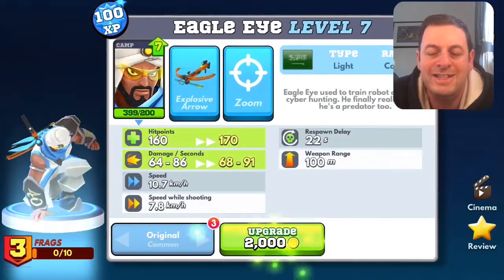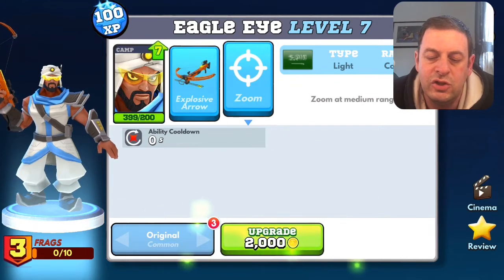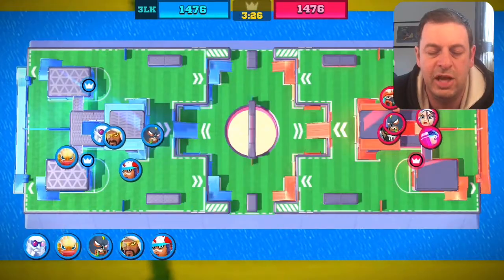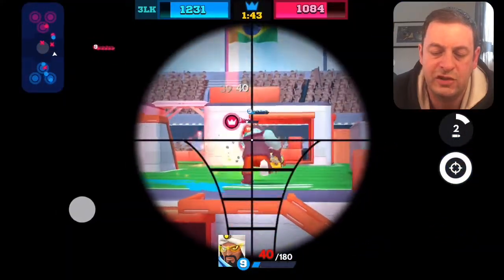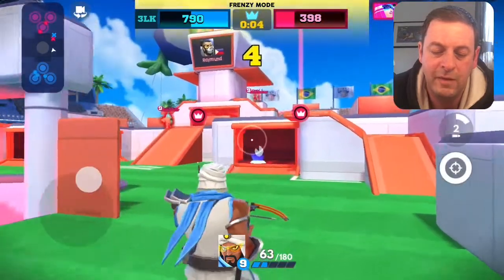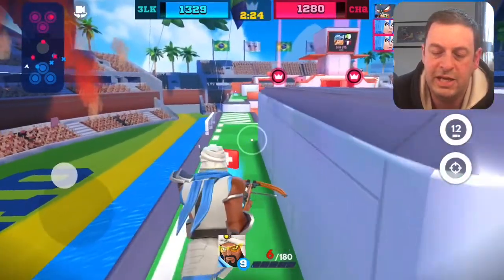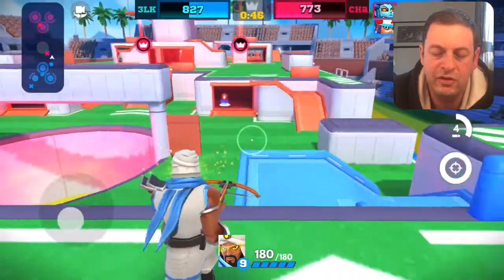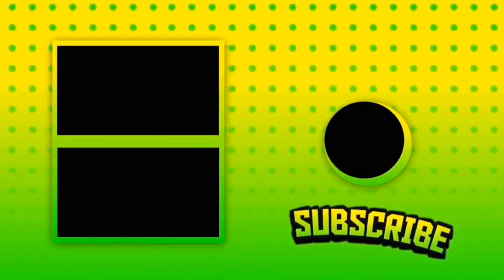Eagle Eye Spotlight | FRAG Pro Shooter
The twenty ninth video in my FRAG Pro Shooter spotlight series featuring the Zoom Master Eagle Eye.

Discord server

Livestreams

Gods Of Olympus Tuesday  8pm UK time
Brawl Stars     Saturday 6pm UK time